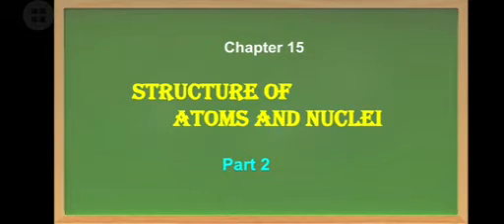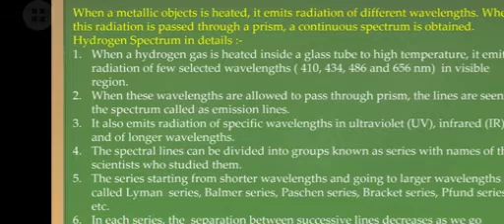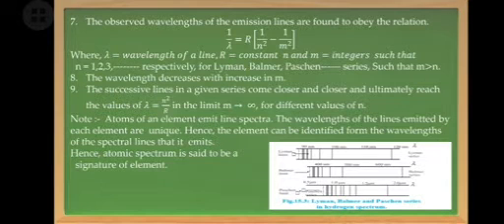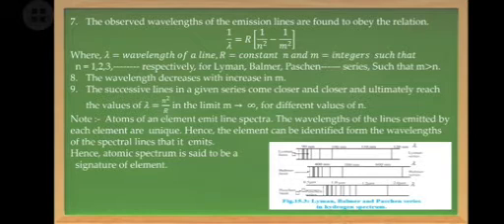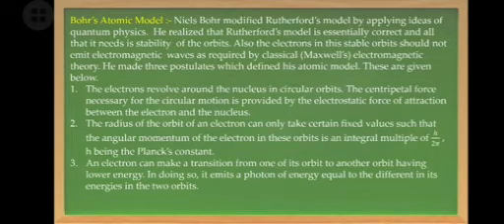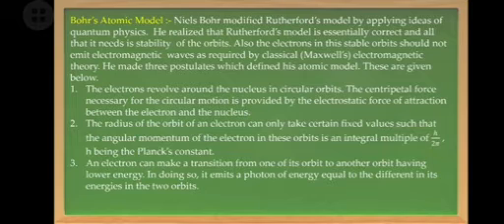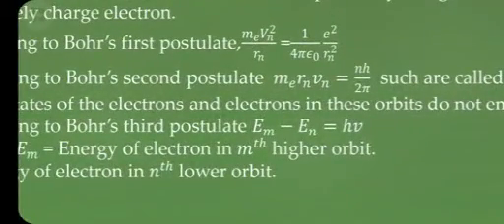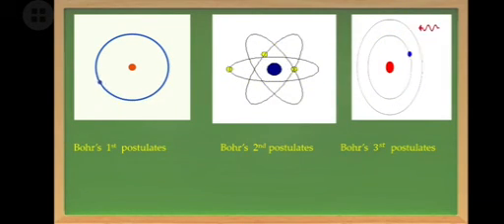Phy.15_Structure of Atoms and Nuclei Part 2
Physics (Science Faculty)